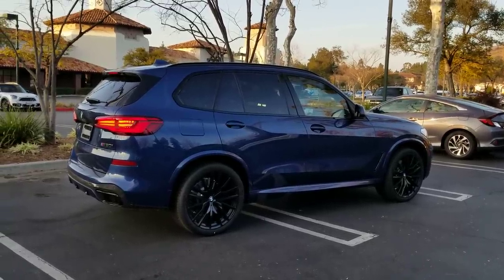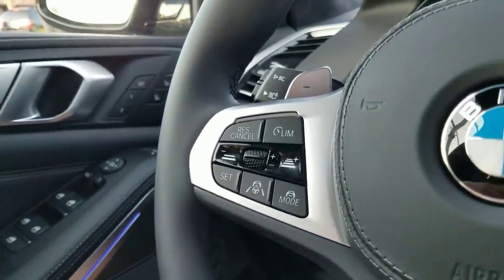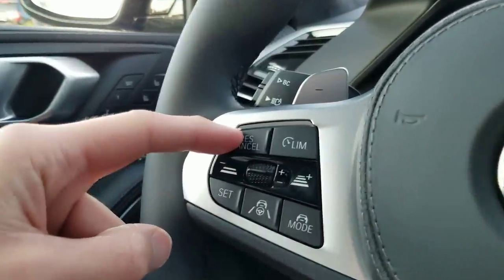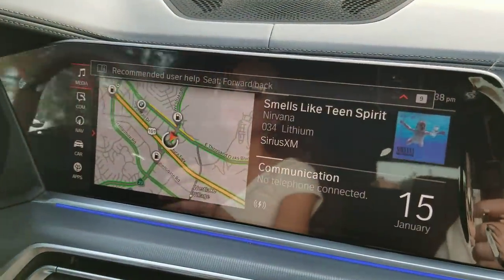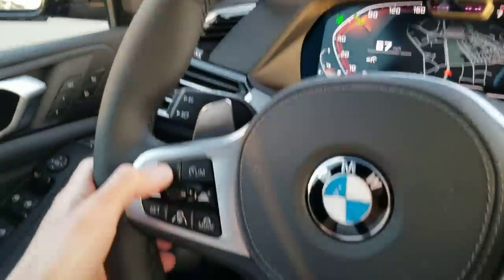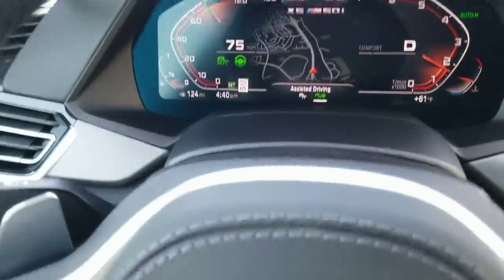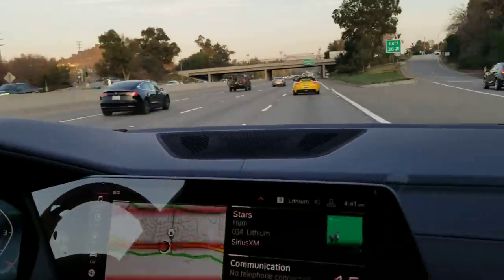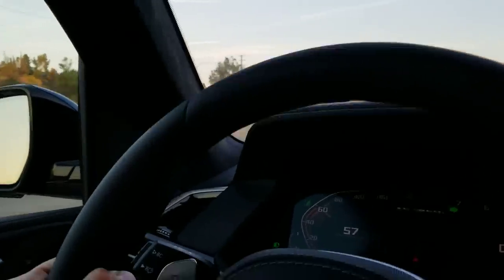How to use the Active Cruise Control in your BMW and Lane Keeping Assistant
My first video planned for the the "How to..." series of my Channel. How the use your Active Cruise Control in your BMW and Lane Keeping Assistant. We are using a 2020 BMW X5 M50i as the vehicle. Please if you have any suggestions for future videos let me know. I'm here to Help. You can follow Lauren on Instagram @bmwlauren. Please share on your other media sources like FACEBOOK. How to video. How to video with your BMW. How to use your ACC in a BMW.